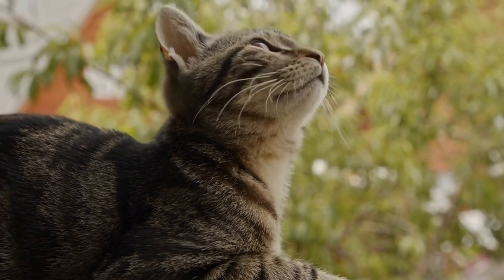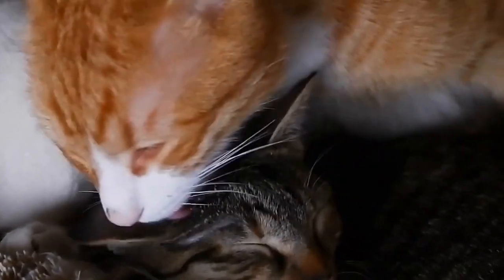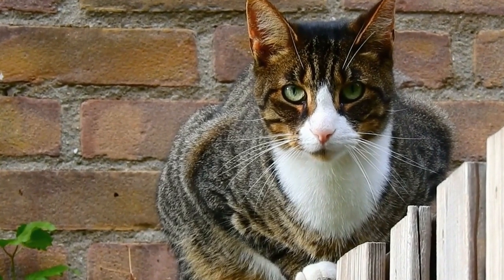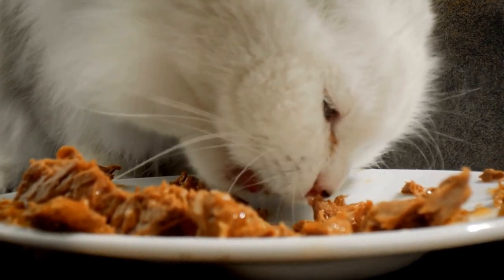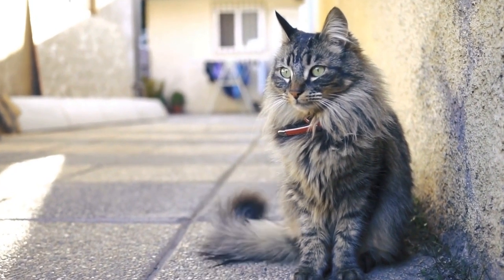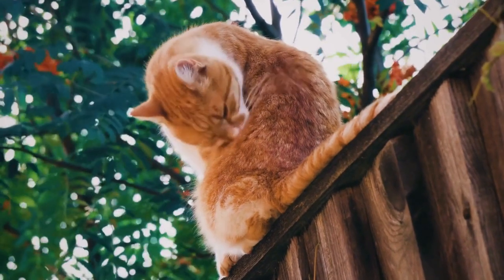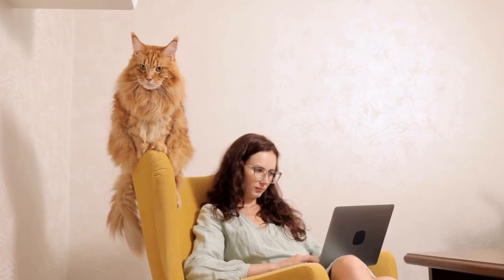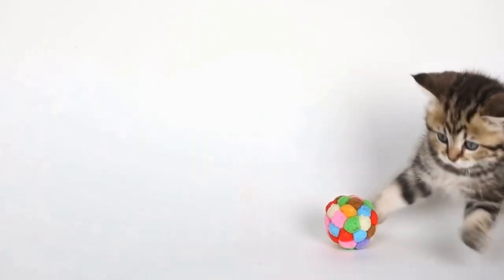Choose the Right Cat Brush for Grooming: A Guide